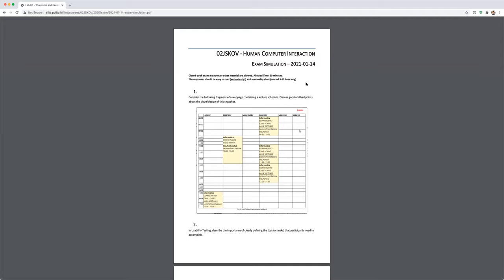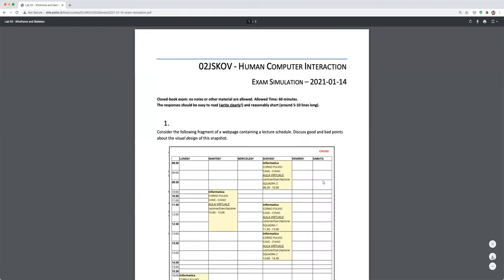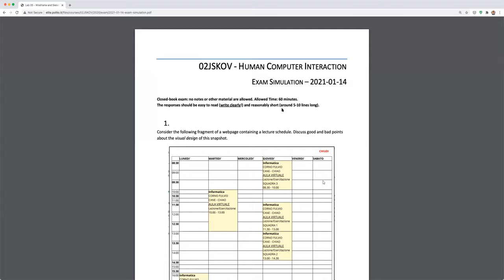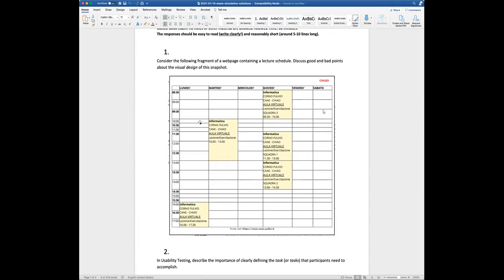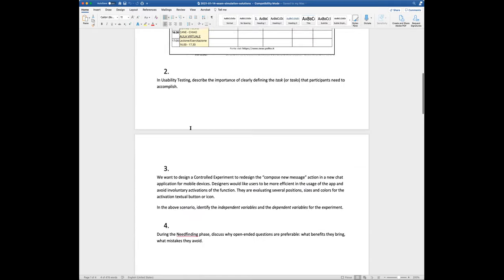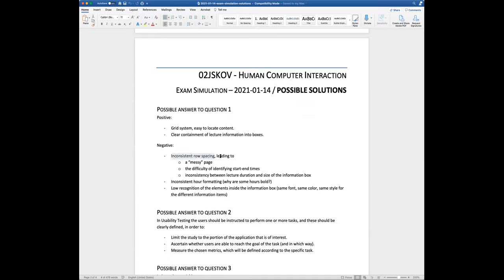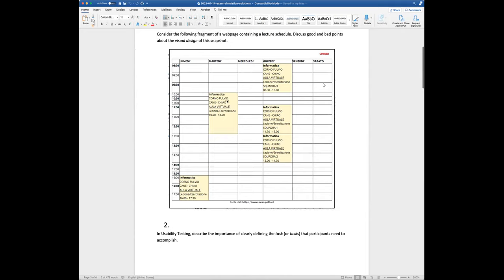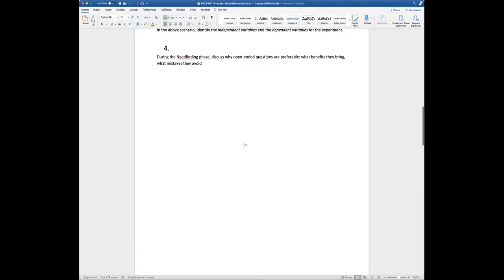HCI2020-L27: Exam Simulation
Lecture 27, date 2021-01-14: Exam Simulation.